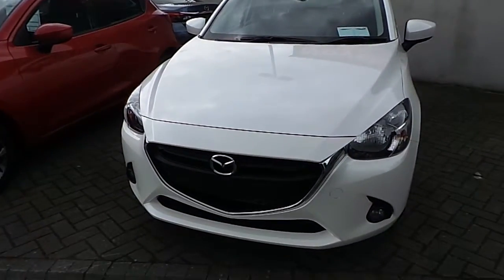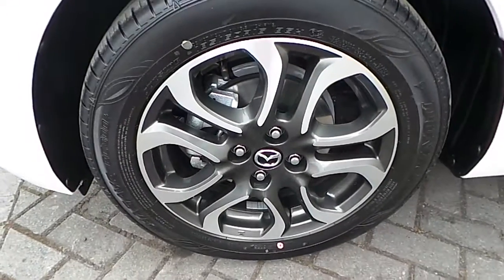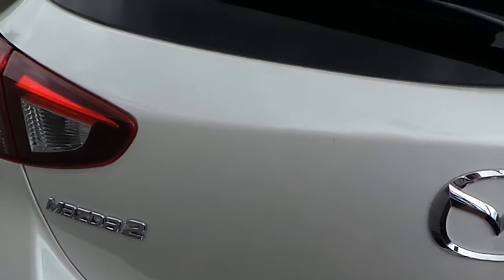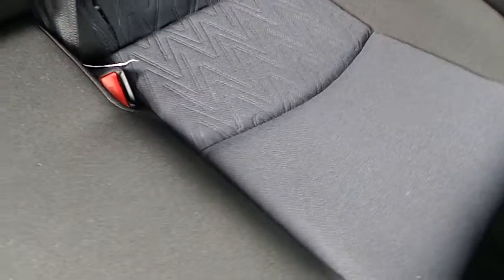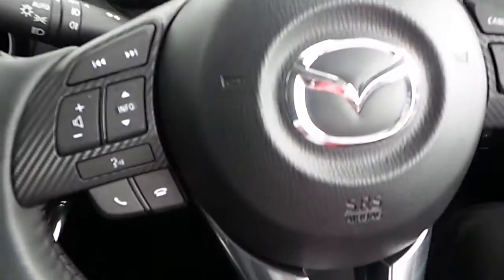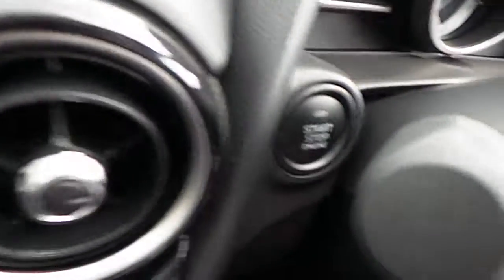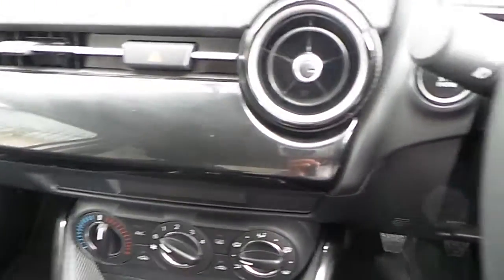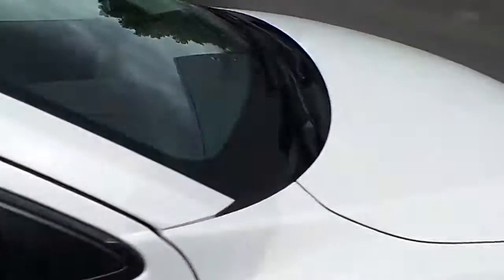162 - 2016 Mazda 2 Mazda 2 Activity Style Pack 18,945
Here is a video of the new 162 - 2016 Mazda 2 Mazda 2 Activity Style Pack 18,945. Please contact Aidan Cunningham to arrange arrange a test drive today.  Joe Duffy Group http 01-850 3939